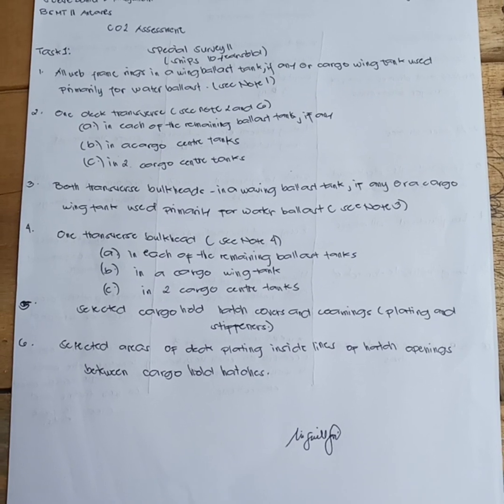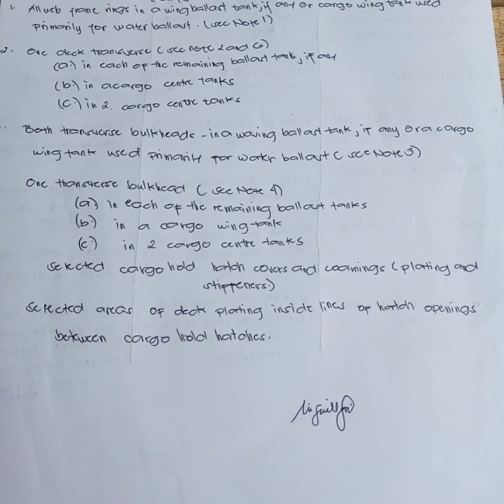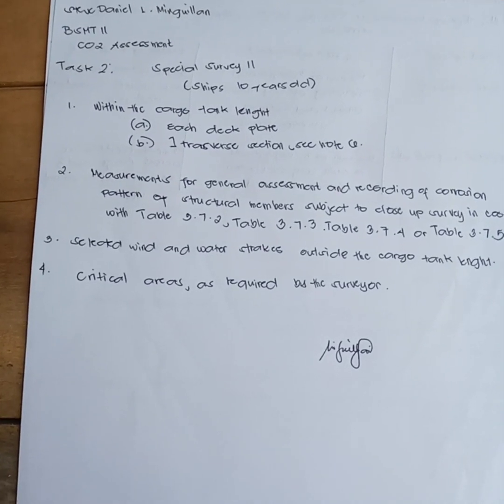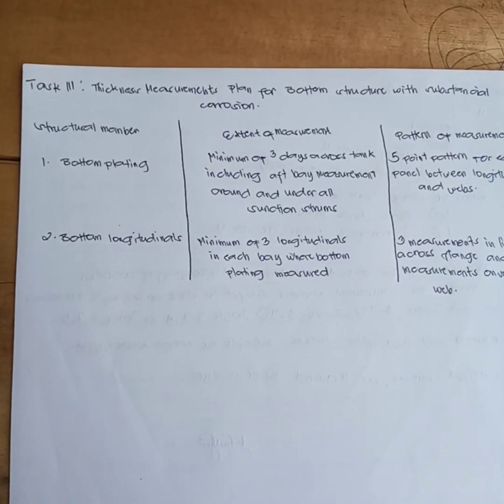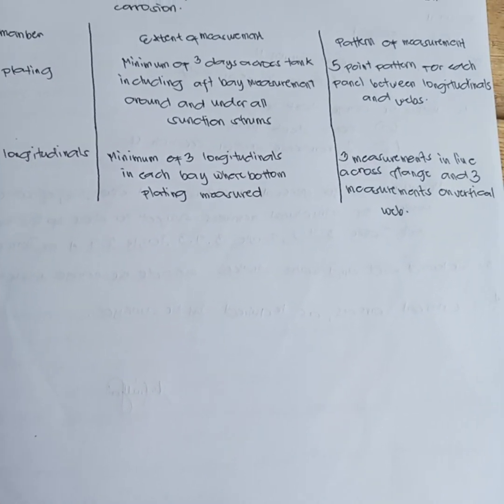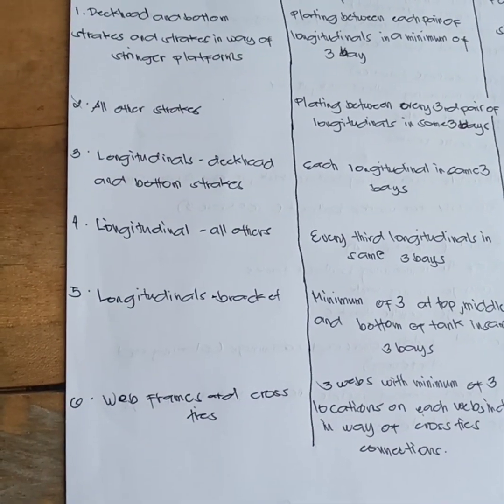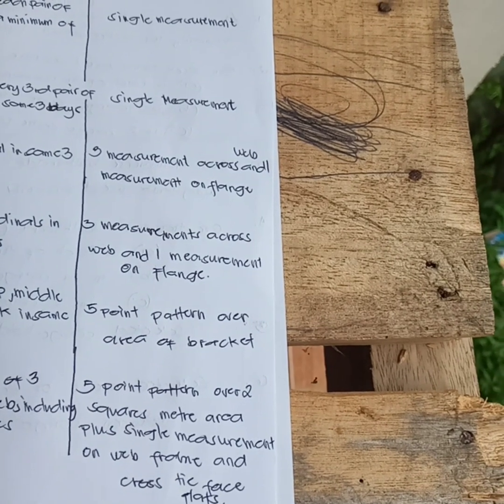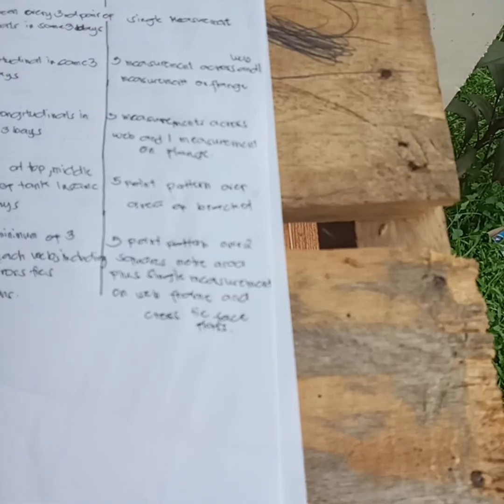September 14, 2021